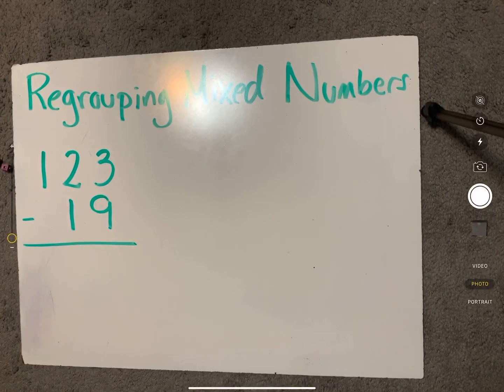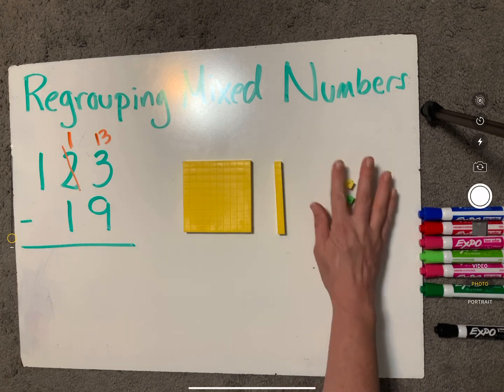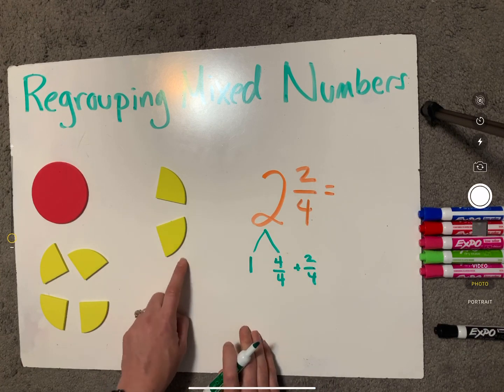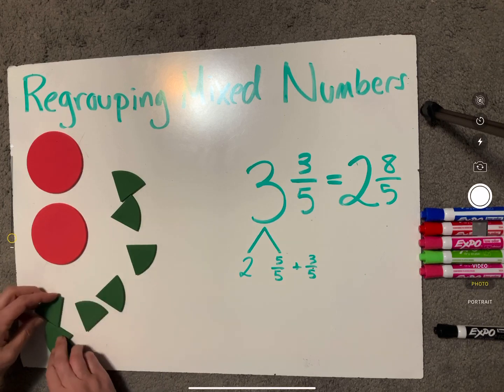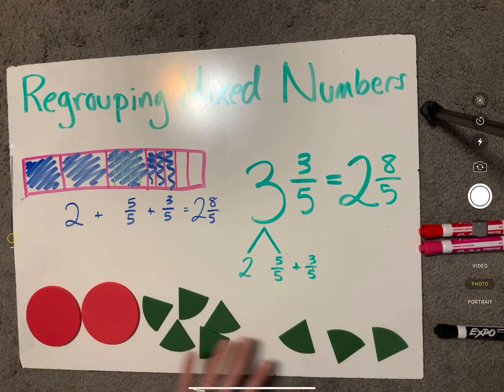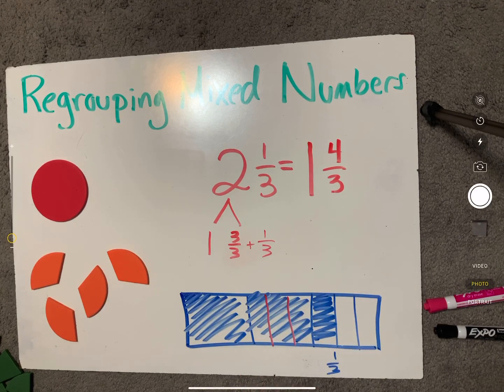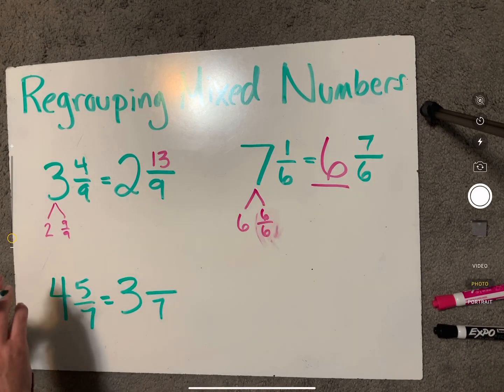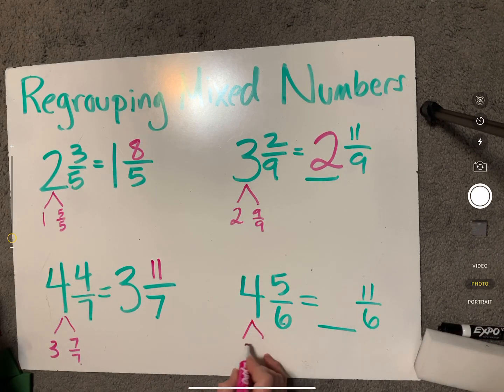Regrouping Mixed Numbers